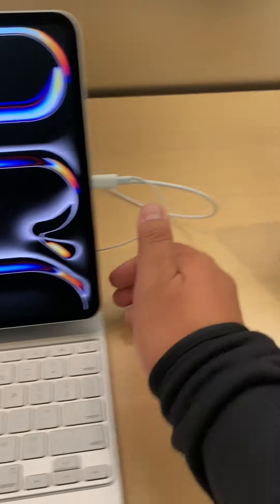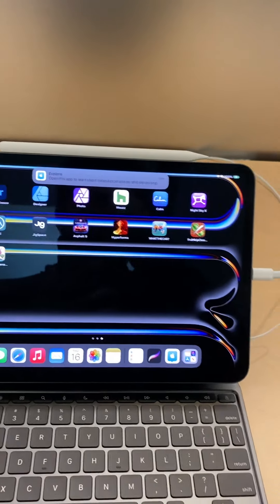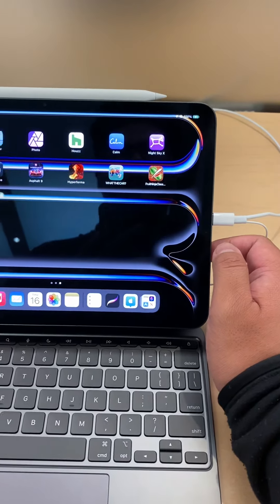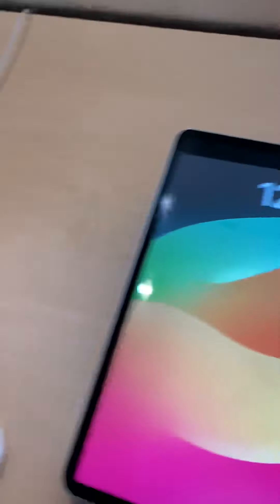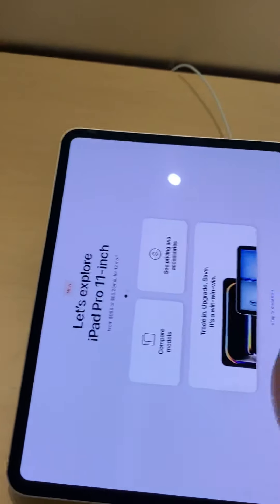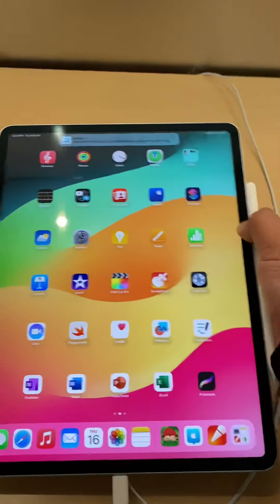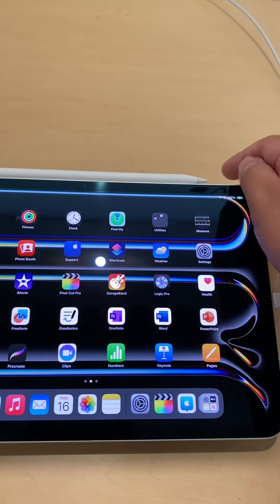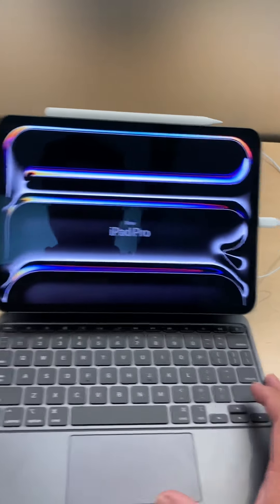Vlog: Viewing the new iPad Pro 2024 & new 13 inch iPad Air 2024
I have to say that the new iPad Pro models worth Oled display is a whole new level and brighter than their previous iPad Pro models. And the iPad Air now has the new 13 inch model too as well. I guess it was worth the wait of 2 years and it’s nice viewing them at the Apple store.